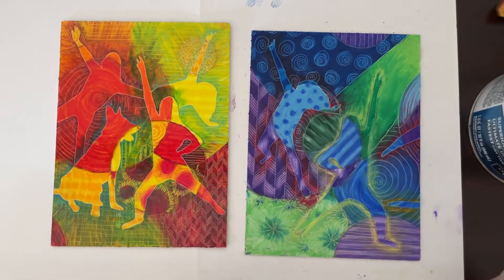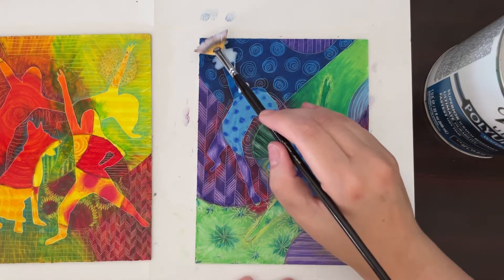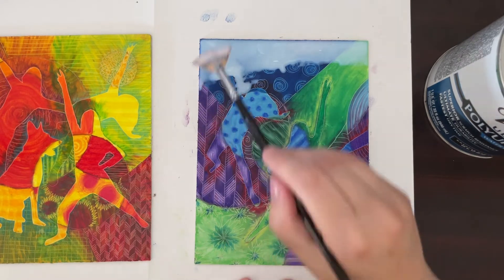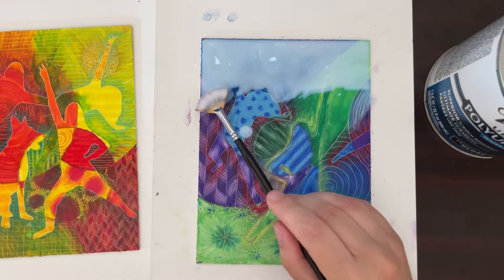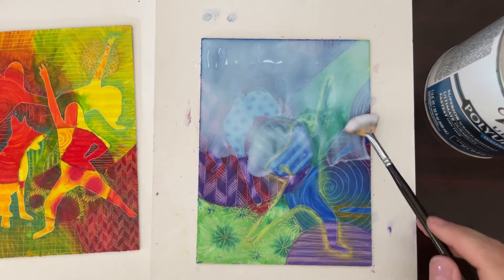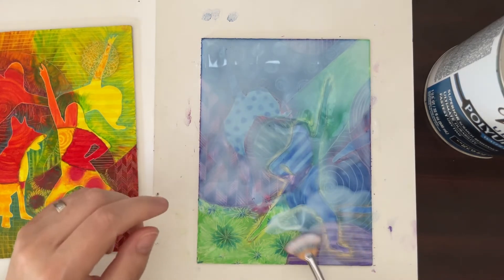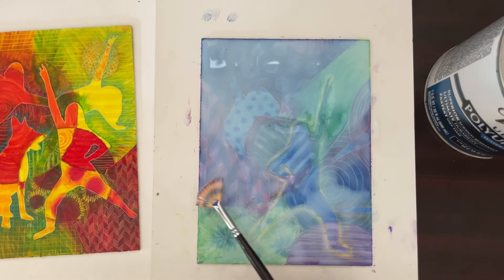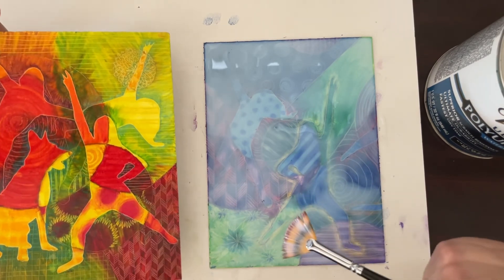Oil Pastel Cover- Sealing with Polyurethane